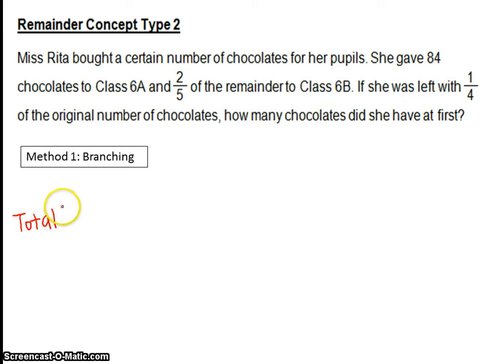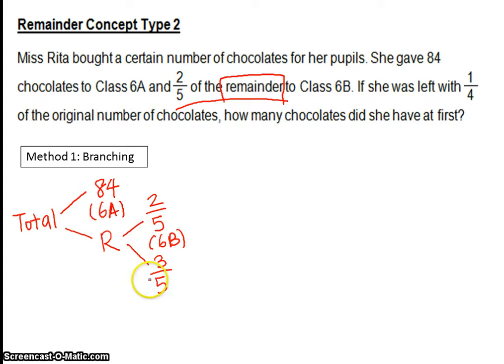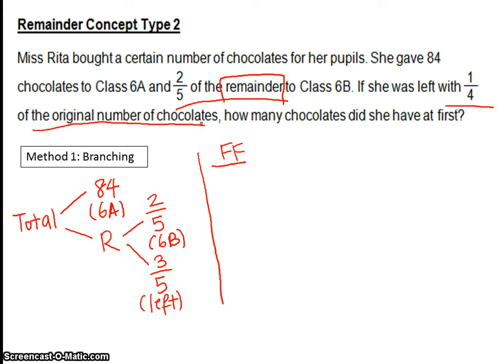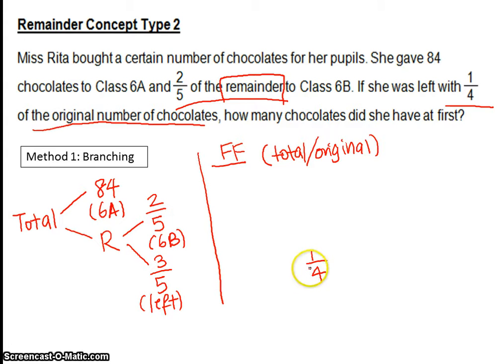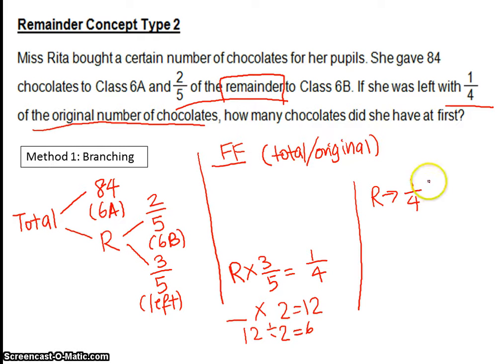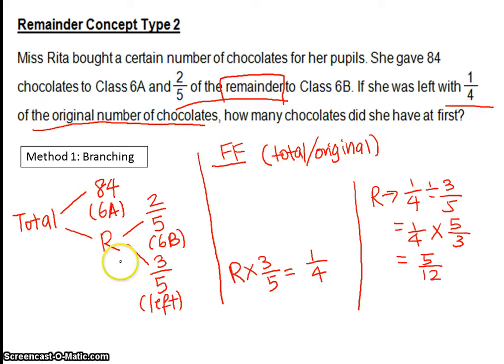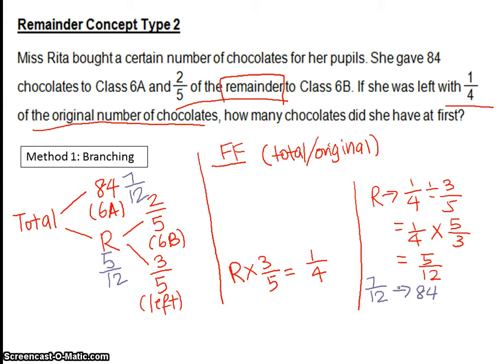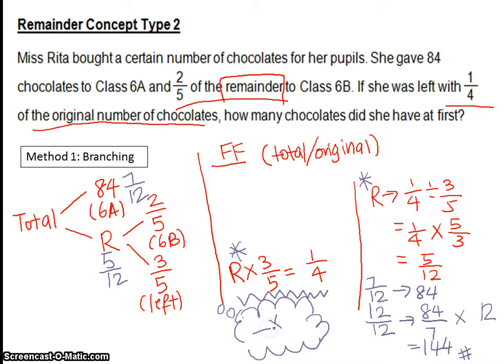Remainder Concept Type 2 Branching Mtd